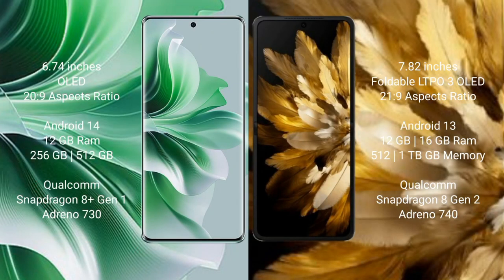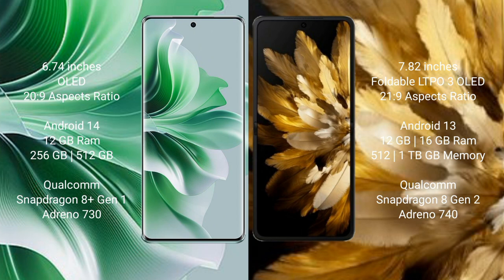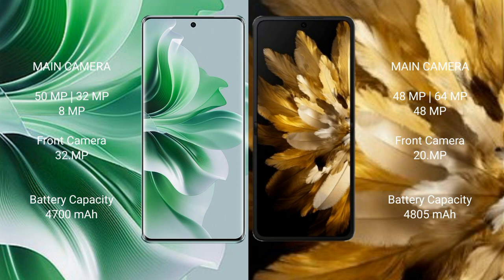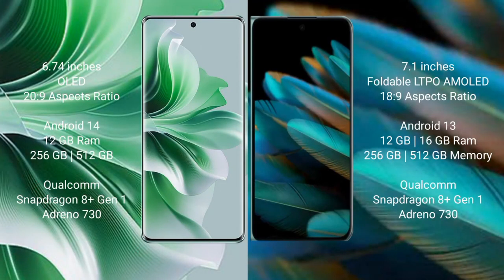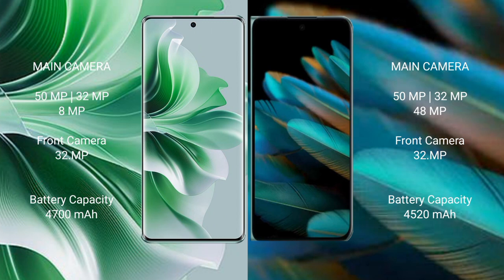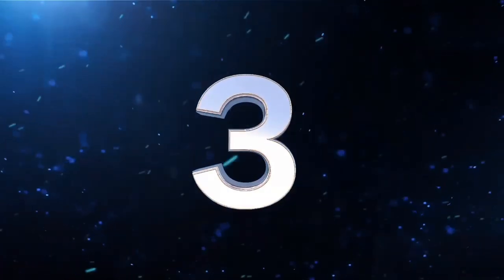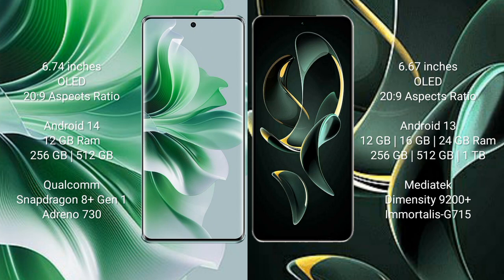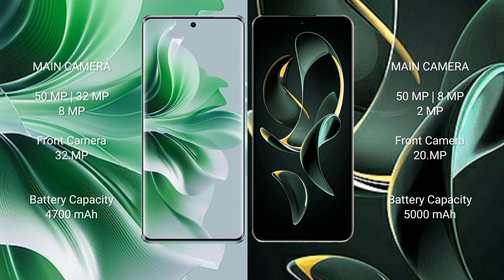Oppo Reno 11 Pro vs Oppo Find N3 vs Oppo Find N2 vs Xiaomi Redmi K60 Ultra